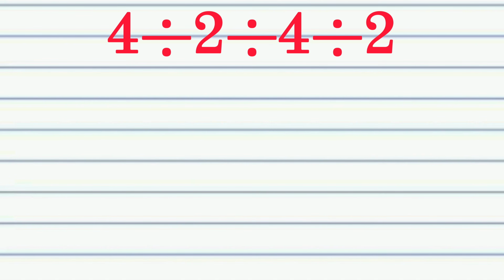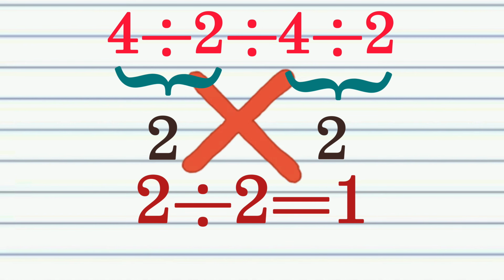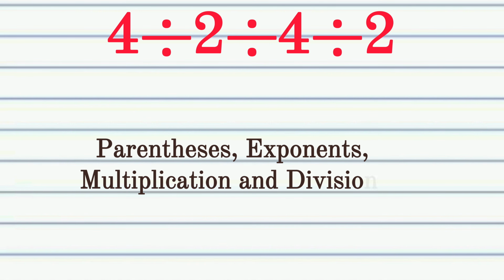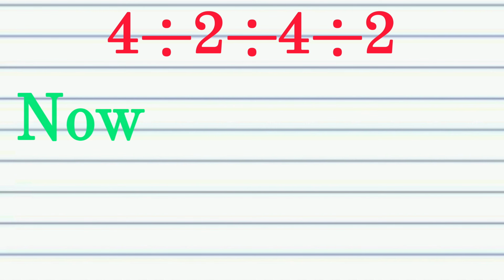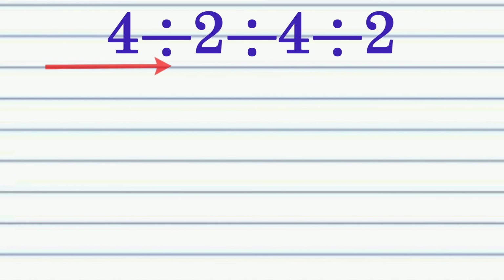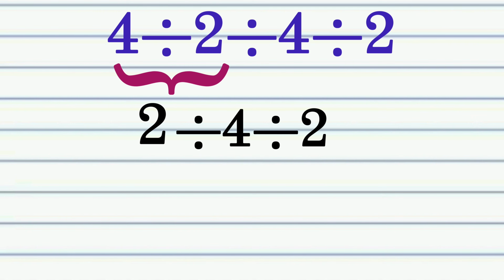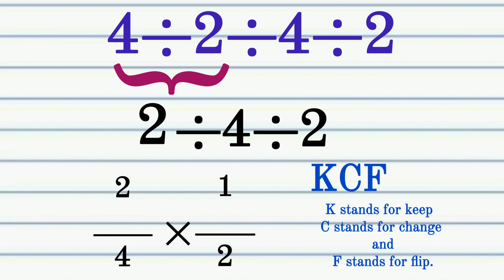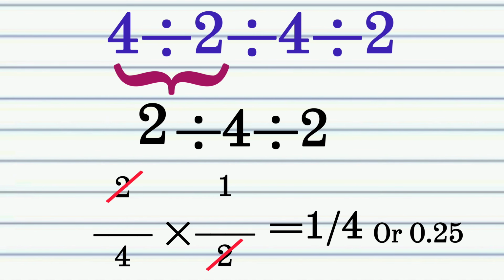Only 1 in 5 Can Solve This Math Problem!pemdas